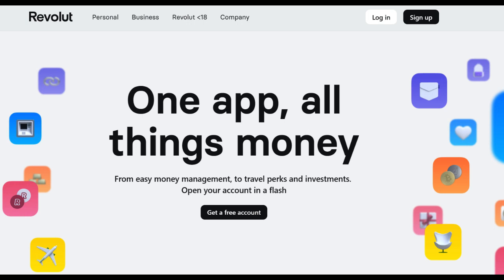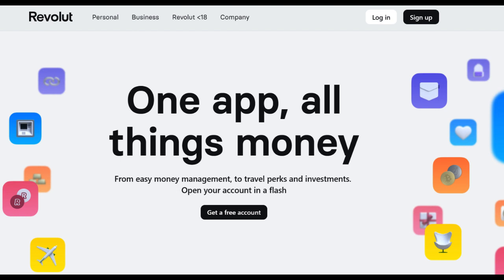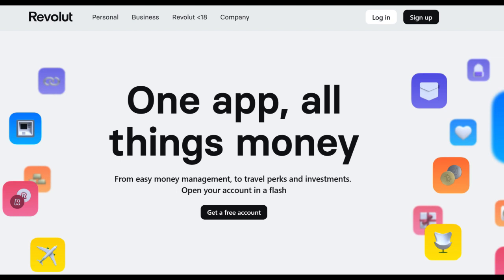🔥 Revolut Travel Insurance Review: Pros and Cons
Revolut Travel Insurance has gained recognition as a versatile travel companion, but like any financial product, it comes with its own set of advantages and disadvantages that travelers should consider before making a decision.

On the positive side, one of the standout features of Revolut Travel Insurance is its seamless integration into the Revolut app. This integration offers unparalleled convenience, allowing users to purchase and manage their travel insurance alongside other financial services with ease. The digital-first approach saves time and effort compared to traditional insurance providers.

Moreover, Revolut Travel Insurance provides a range of coverage options to suit different travel needs. Whether you're planning a short weekend trip or an extended international adventure, you can customize your policy to include the specific protections you require. This flexibility ensures that you're not paying for coverage you don't need, potentially saving you money in the process.

Additionally, the 24/7 support and claims assistance offered by Revolut add to the overall positive experience. Travelers can have peace of mind knowing that help is just a phone call or message away in case of emergencies or questions regarding their policy.

However, there are certain downsides to consider. While Revolut Travel Insurance offers comprehensive coverage for many common travel mishaps, it may not provide the same level of coverage for certain scenarios or items compared to specialized insurance providers. Travelers with specific needs or those embarking on high-risk adventures should carefully review the policy details to ensure it aligns with their requirements.

Furthermore, the availability of Revolut's services varies by region. Travelers in areas where Revolut is not yet fully operational may not have access to the Travel Insurance feature. This limitation can be a significant drawback for those who rely on Revolut as their primary financial platform.

In conclusion, Revolut Travel Insurance presents a convenient and flexible option for travelers looking to streamline their insurance needs through a digital-first platform. The app integration, customization options, and support services are clear advantages. However, travelers should be aware of potential limitations in coverage and regional availability before selecting this insurance option for their journeys.